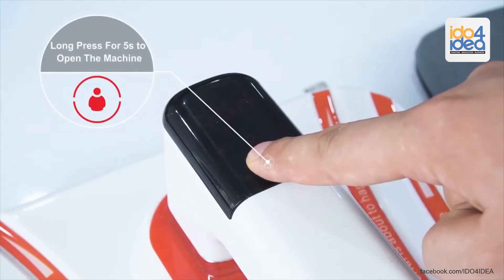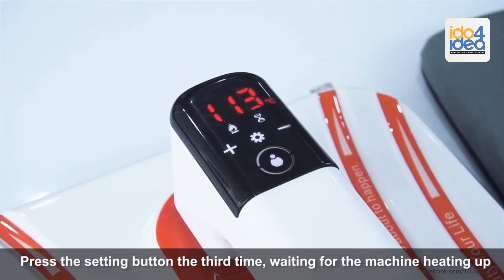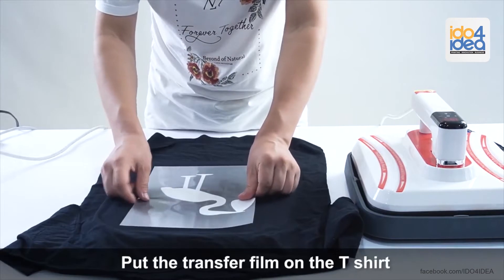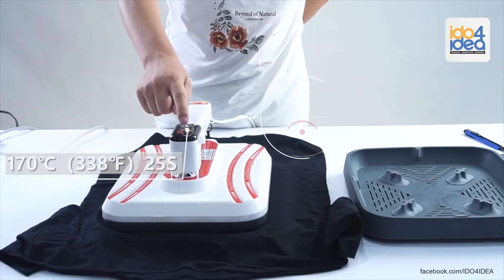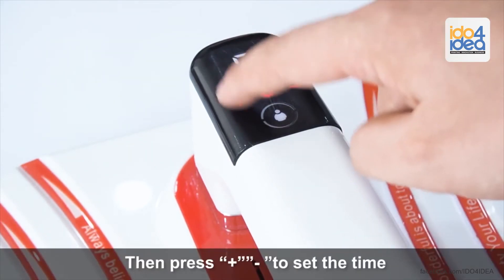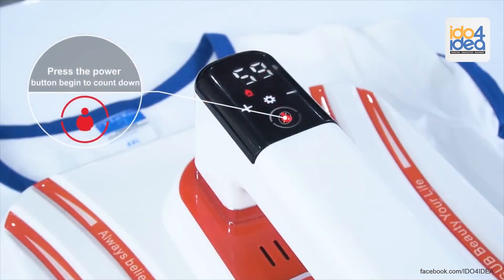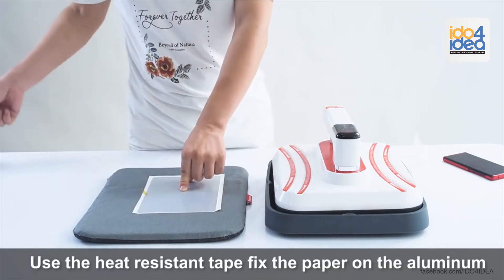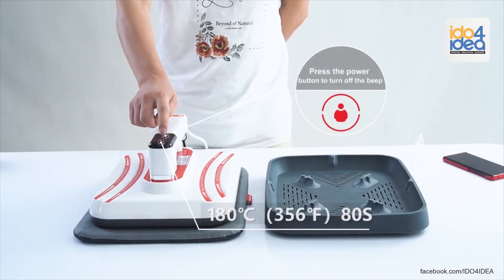Mini Press P1210 เครื่องรีดร้อนรูปแบบใหม่‼ สไตล์มินิๆ งานโลโก้เล็กๆ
เครื่องรีดร้อนรูปแบบใหม่‼ สไตล์มินิๆ งานโลโก้เล็กๆ เหมาะมาก  เครื่องรีดร้อน กดความร้อนขนาดเล็ก Mini Press มีถึง 3 ขนาดให้เลือกกันเลย

00:00 เริ่มต้นแนะนำเครื่อง Mini Press P1210 เครื่องรีดร้อนรูปแบบใหม่‼ สไตล์มินิๆ
00:05 แนะนำการกดปุ่มเปิด-ปิด และการตั้งค่าอื่นๆ ของเครื่อง
00:37 แนะนำวิธีการรีด Flex ลงเสื้อสีดำ
01:24 แนะนำวิธีการรีดงานหมึกซับลงเสื้อสีขาว
02:12 แนะนำวิธีการรีดแผ่นอลูมิเนียม

ขนาดเล็กแบบพกพา ดีไซน์ใหม่ มีน้ำหนักเบา พกพาสะดวก จัดเก็บได้ง่าย
เหมาะสำหรับคนที่กำลังมองหาเครื่องรีดร้อนราคาประหยัด
ถ่ายเทความร้อนมาอย่างดี สม่ำเสมอและทั่วถึงทั้งแผ่นความร้อน
ด้วยตัววัดอุณหภูมิที่แม่นยำจึงสามารถนำไปใช้ในการรีดร้อนลงงานผ้าได้ทุกชนิด
มีฐานป้องกันความร้อน สำหรับวางชั่วคราวในระหว่างการใช้งาน
กล่องพกพาแบบ humanized ใช้งานได้จริง และสะดวกสำหรับการจัดเก็บ
การออกแบบภายนอกที่ทนความร้อน ลดอุณหภูมิพื้นผิวของเครื่อง

มี 3 ขนาดให้เลือก
.เครื่องรีดร้อน Mini Press ขนาด 7 x 8 นิ้ว ราคาเพียง 7,900 บาทเท่านั้น
เครื่องรีดร้อน Mini Press ขนาด 10 x 10 นิ้ว ราคาเพียง 8,900 บาทเท่านั้น
เครื่องรีดร้อน Mini Press ขนาด 10 x 12 นิ้ว ราคาเพียง 9,900 บาทเท่านั้น
อ่านรายละเอียดเพิ่มเติมได้ที่

Line ID : @ido4idea (เติม @ ข้างหน้าด้วยจ้า)
IDO4IDEA สำนักงานใหญ่ รังสิต คลอง 4 (ลำลุกกา คลอง4)
 32/77 ม.6 ต.ลาดสวาย อ.ลำลูกกา จ.ปทุมธานี 12150 โทร.086-629-6554